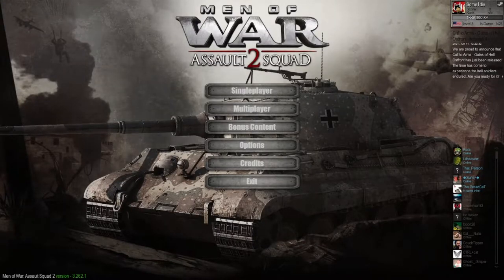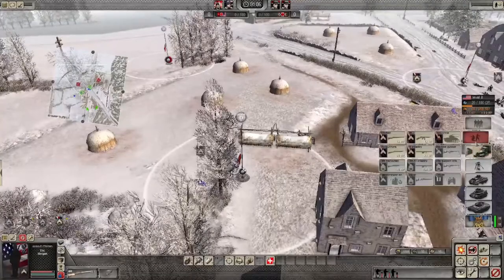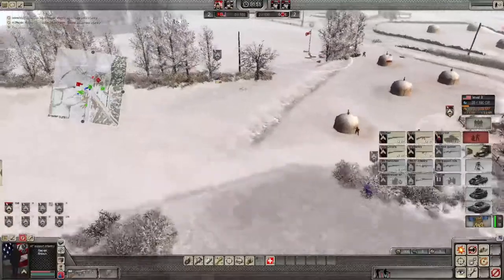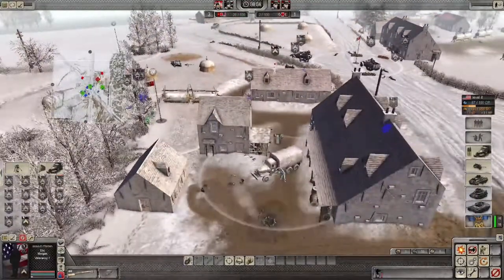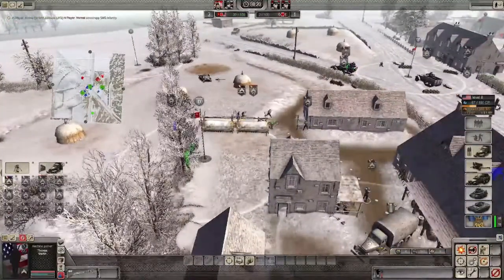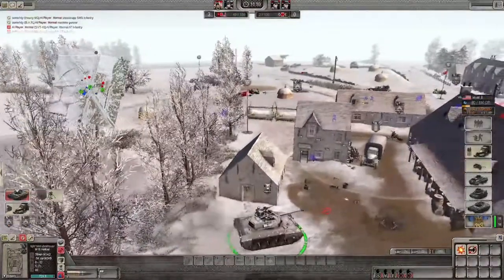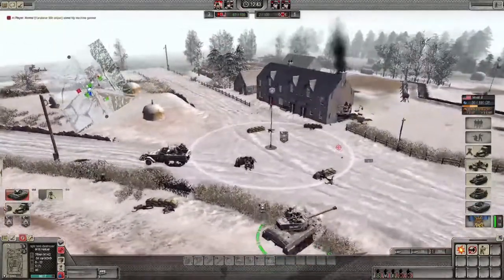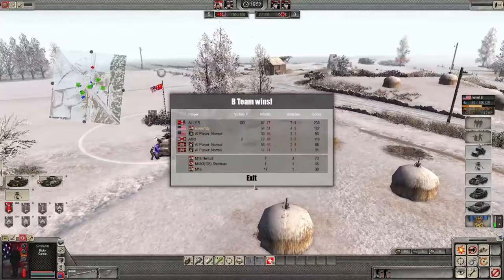How to play Skirmish Against Bots? Men of War: Assault Squad 2 Mode Airborne DLC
You must own Airborne DLC to be able to play skirmish mode. Please watch till the end. I show how to set up a skirmish match against AI Bots.

Wired Keyboard
Mic Mount
Ring Light
Mouse Pad

PC Build:
RX6600 Raytracing 8GB Vram GDDR6
I5 6600k CPU
16 GB RAM
2x 4TB Hard Drive
500w PSU

If you are on Facebook. Follow me, I go LIVE every day.